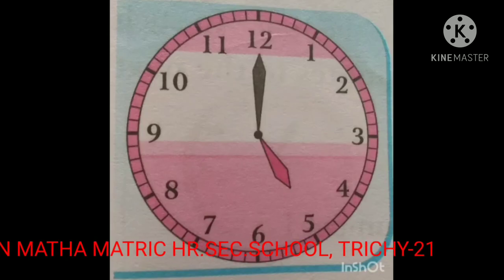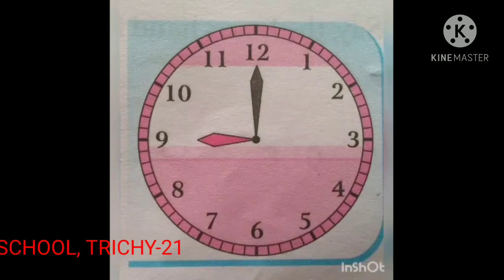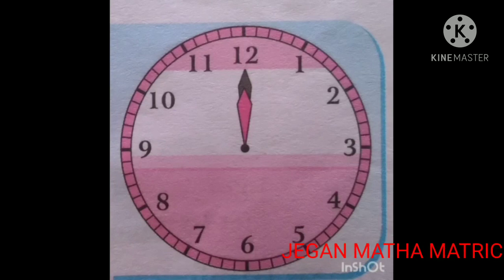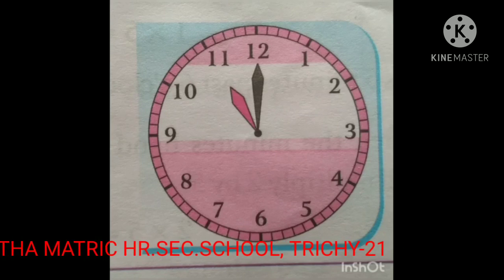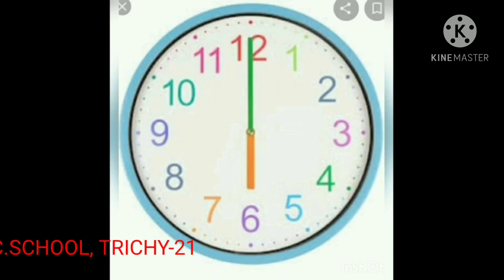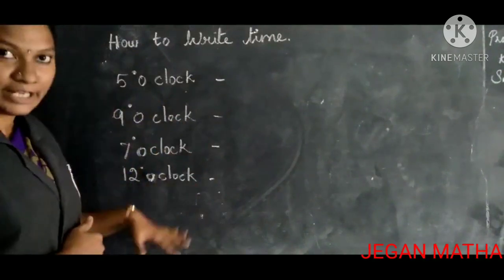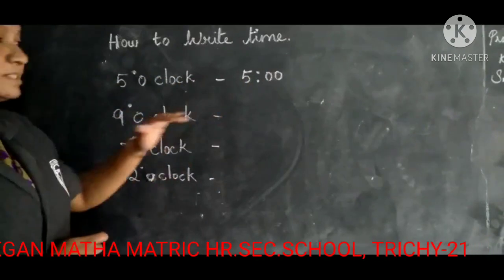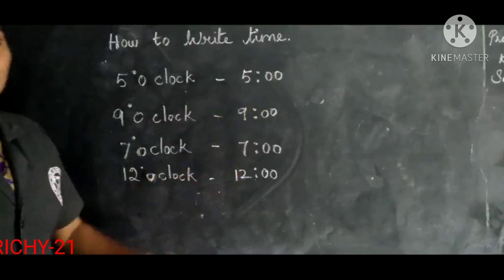STD lll MATHS - READING AND WRITING TIME (30. 12. 20)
STD lll MATHS  - READING AND WRITING TIME